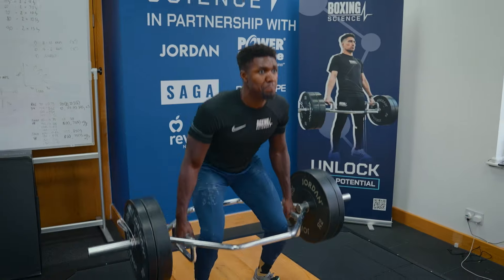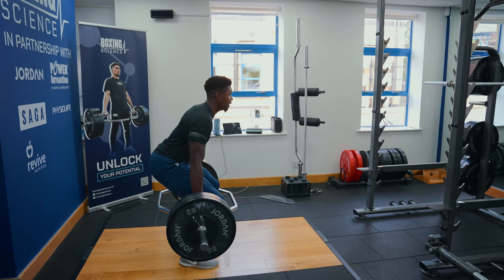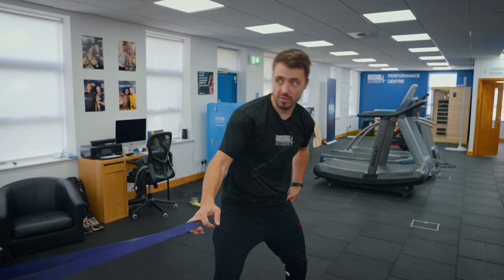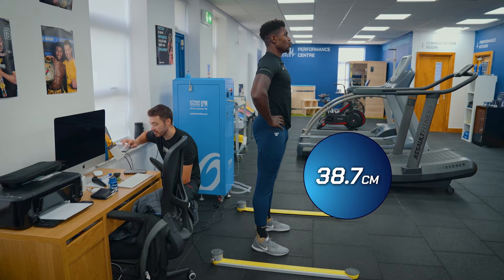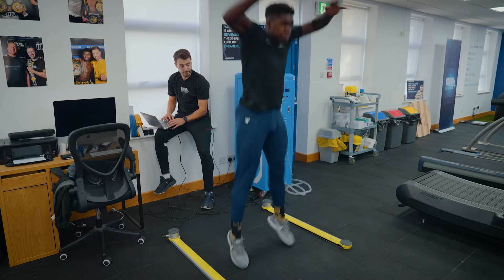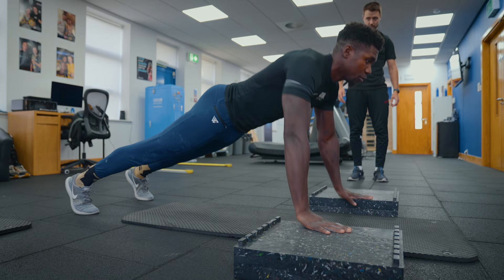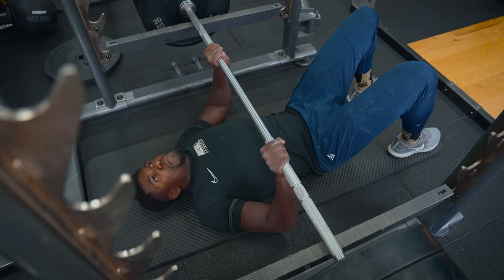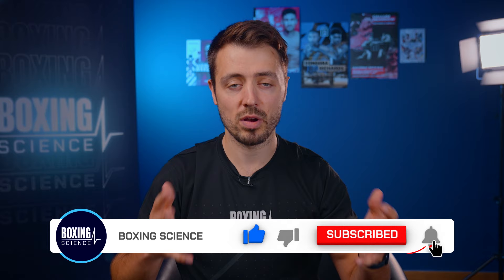Strength and Power Workout for Boxing | Lerrone Richards